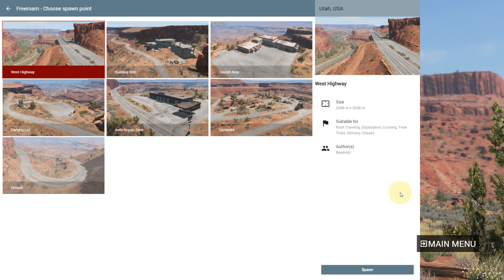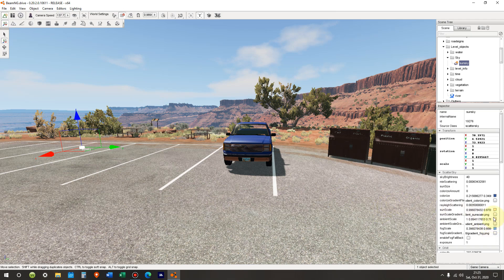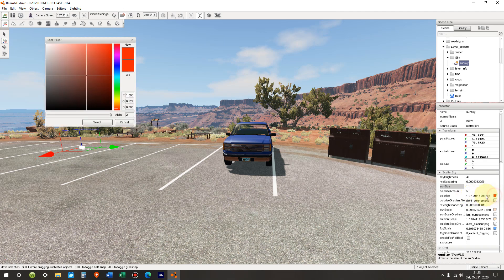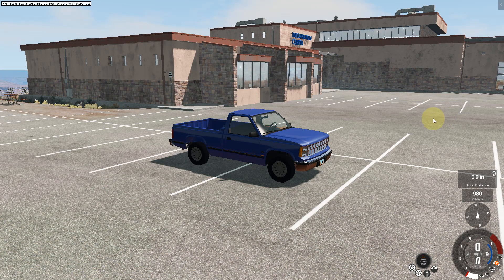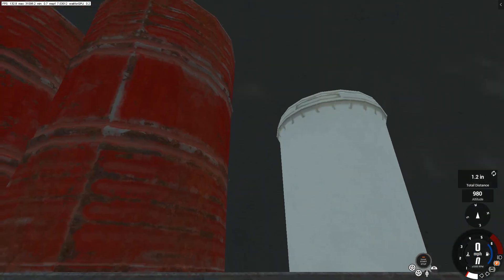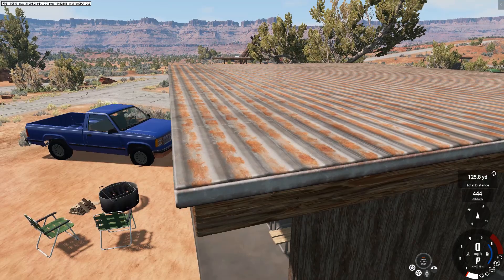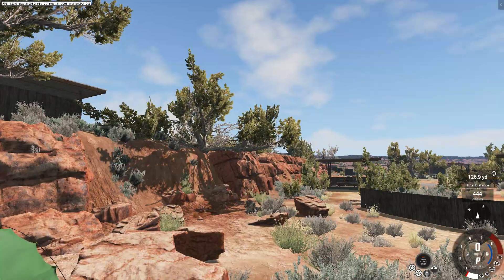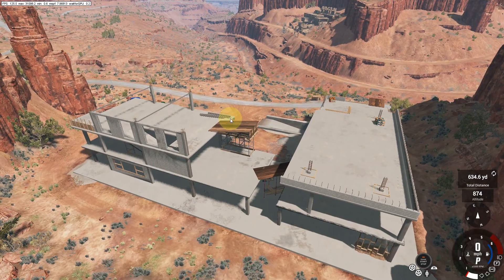BeamNG Drive-- Utah, USA-- First Look- v18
Recorded:  Sat, Oct 31, 2020
Edited:  Sun, Nov 1 ~ Tue, Nov 10, 2020
Uploaded:  Sat, Nov 14, 2020
Published:  Sun, Nov 15, 2020
I present to you, BeamNG Drive, version 0.18 Utah and the major rework of that map.  The rework was actually almost a year ago; v0.18 being released Dec 9, 2019; but it took me awhile to get through my other videos, before getting to this one.  Though we are well into version 0.20; that doesn't make the information here any less accurate-- just... it's a little dated.

Version 18 mainly encompasses changes in the lighting and how the sun & sky are handled in the game.  Utah was the main map to get the rework, as well as some upgrades to the Ibishu Hopper, and the other "Rock Crawlers".  Rock crawling is also featured in a few scenarios that came out v18.

I divide this up into several chapters, covering each area I visit.  I'll time stamp the locations.  Enjoy.
A.  Intro to Utah Map-- 0:05

1.  Lighting Change Introduced-- 0:54
2.  Lighting Change Explained-- 2:37
3.  Day/Night Color Cycling-- 4:09

B.  Intro-- What I'll Review-- 11:00

4. Auto Repair Zone-- 12:44
5. Tourist Area (Information Center)-- 18:15
6. Camp Site-- 27:38
7. Building (Construction) Site-- 33:42
8. Rock Crawling Areas-- 40:24
9. Hidden Hangar/Airplane-- 44:53
10. Abandoned Mines-- 46:29
11. Measuring Bridge Height-- 49:52
12. Measuring Tunnel Length-- 56:26

C.  Conclusion-- 1:03:24